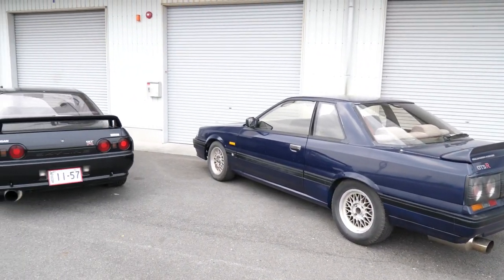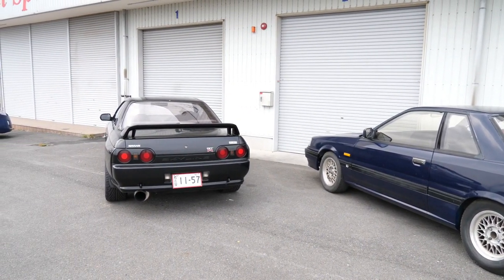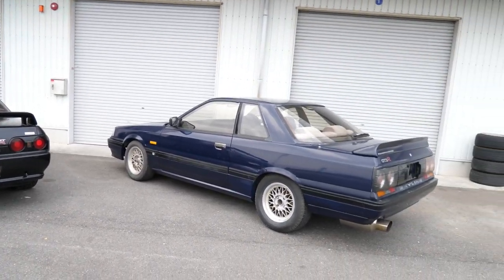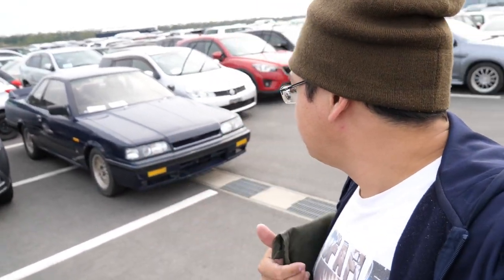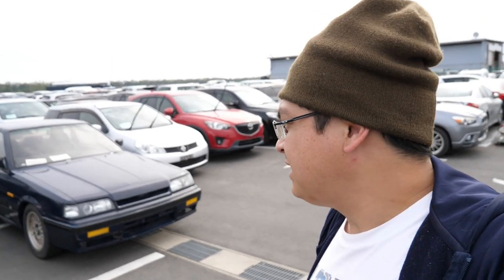Shipment day at JDM EXPO I Nissan Skyline GTR R31, R32, R33 I Nissan Pulsar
Shipment Day at JDM EXPO. Today we shipped four JDM classic car  to USA Nissan Skyline GTR R32, Skyline R31, Skyline R33, Nissan Pulsar. Best of luck to our happy customers.